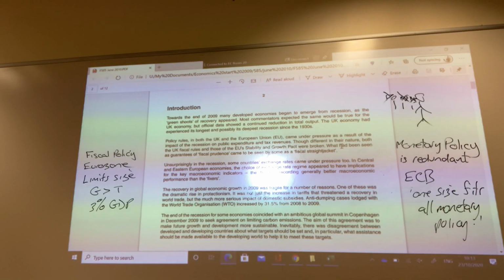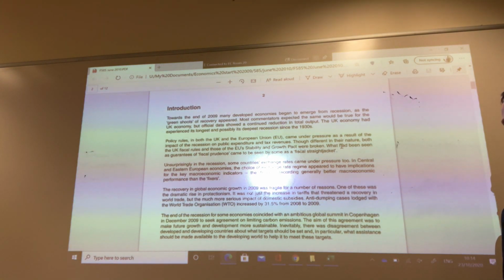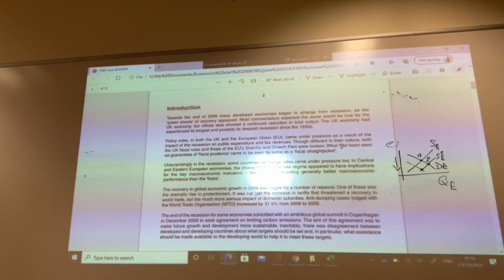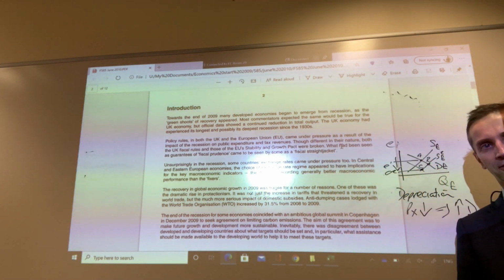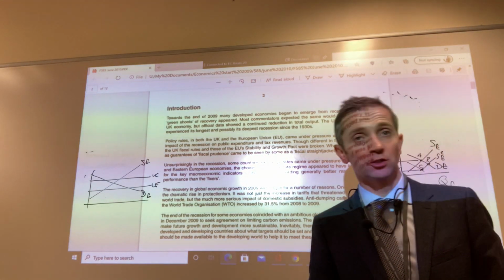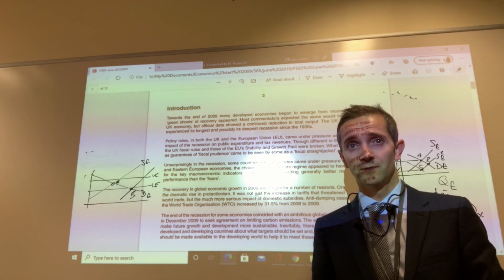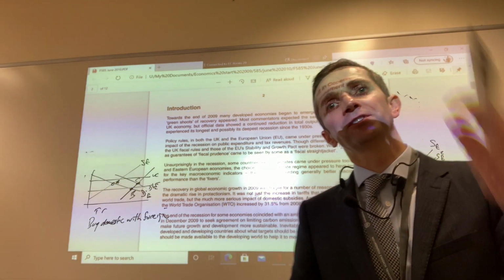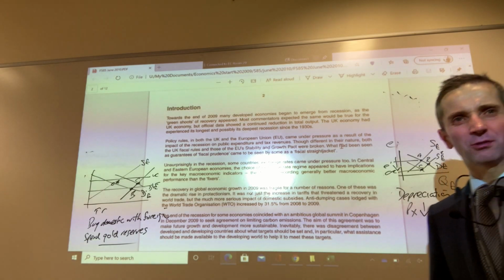Year 13: Exchange Rate Systems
Floating exchange rate
Depreciation
Central bank intervention